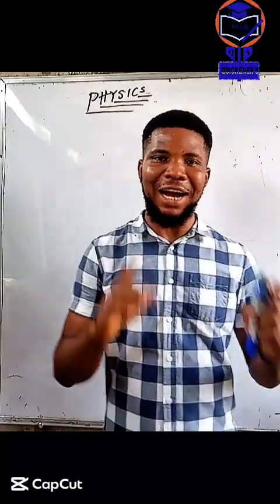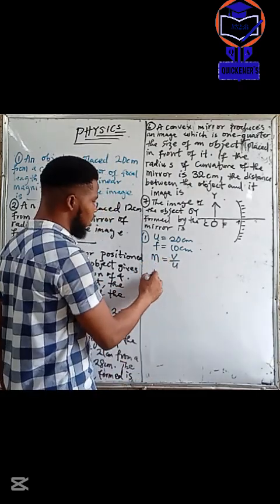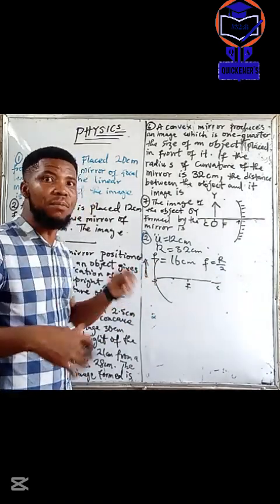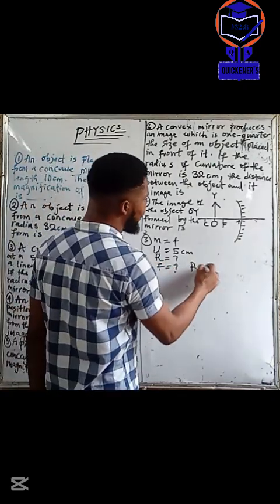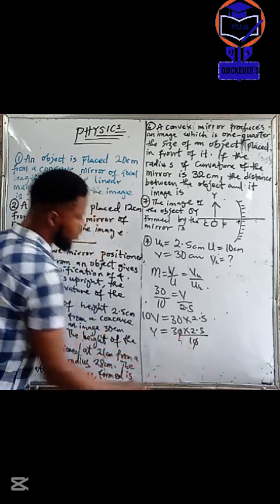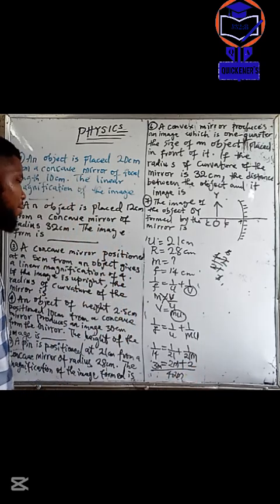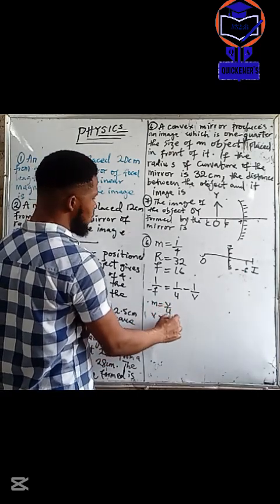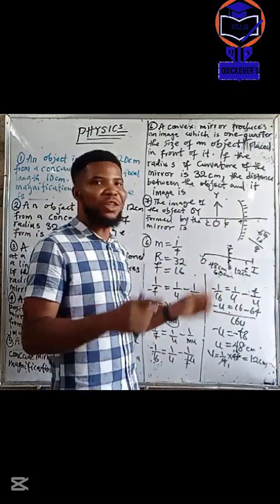CURVE MIRROR 2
In this video we try to solve problems to aid quick and better understanding.